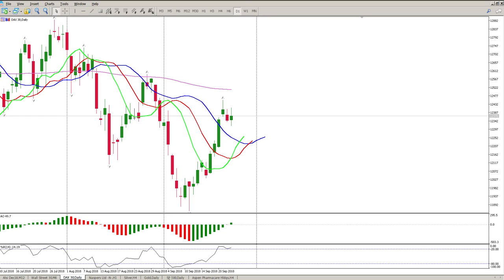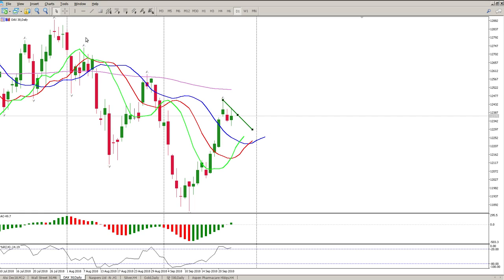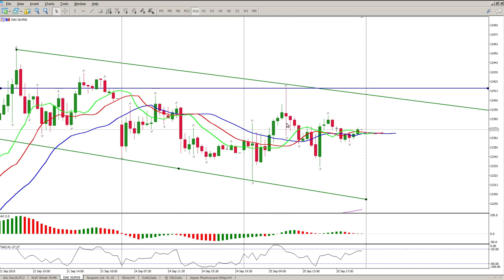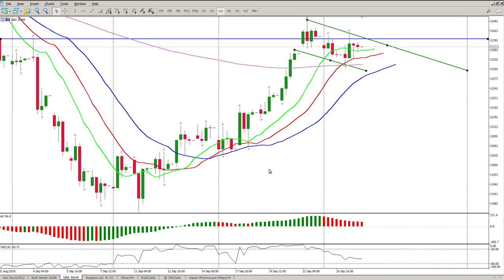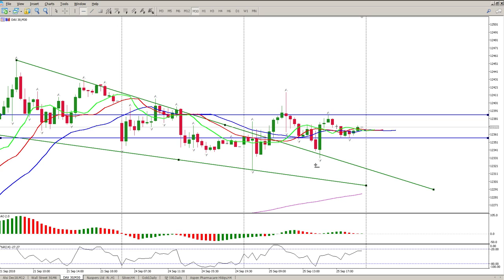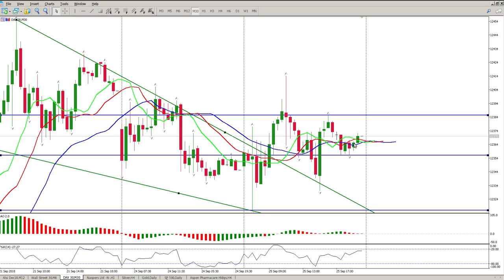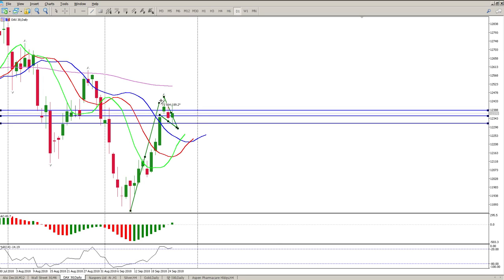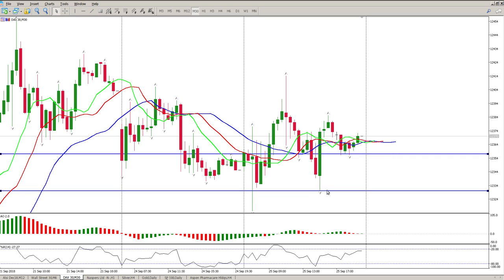How To Trade DAX today 26 SEP Simple swing trading strategy